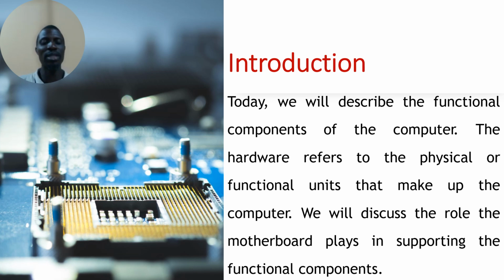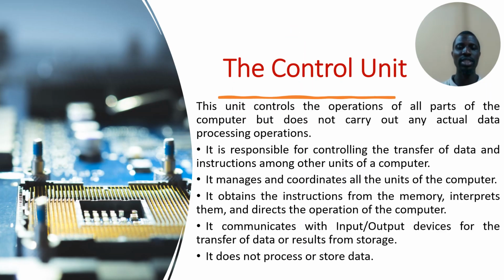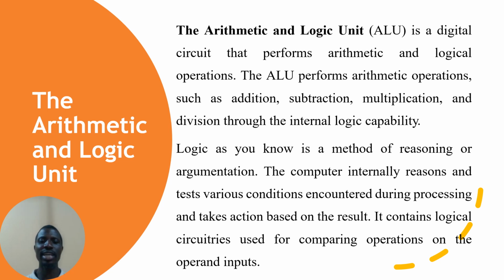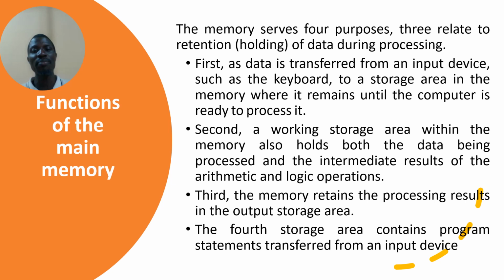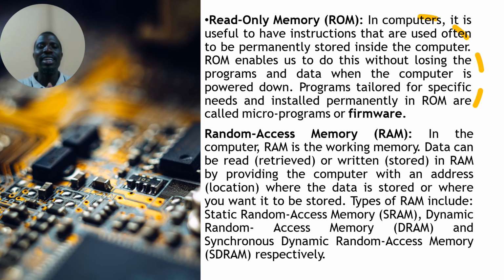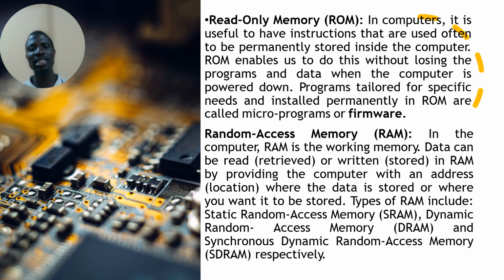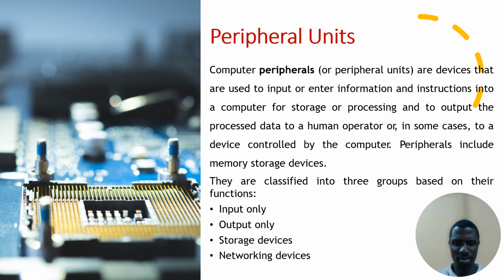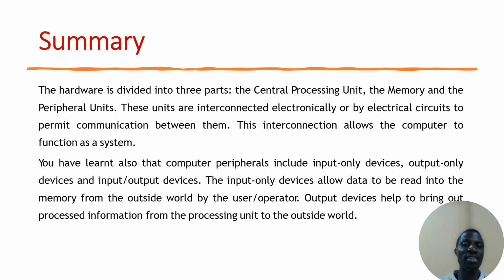Functional Components of the Computer